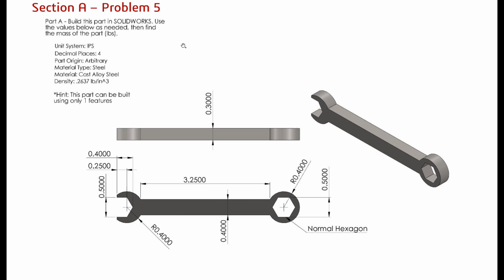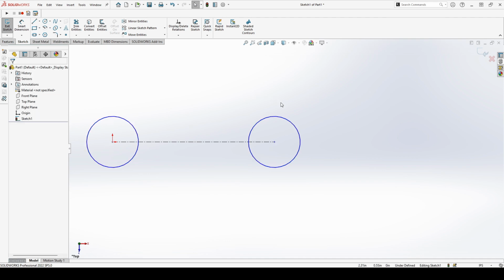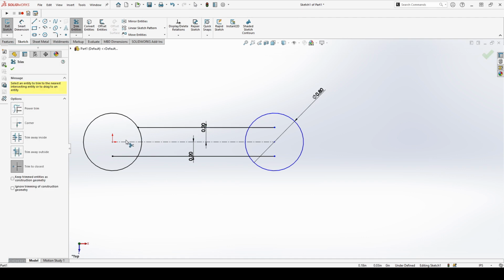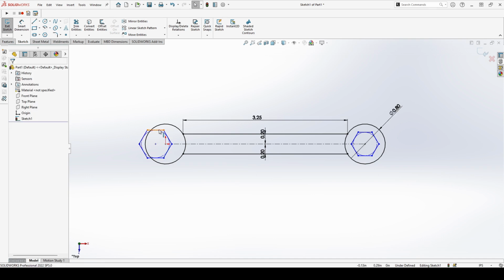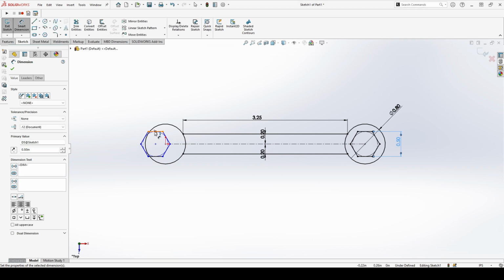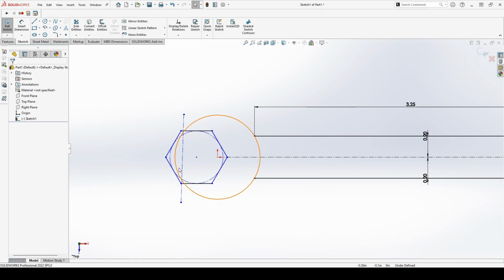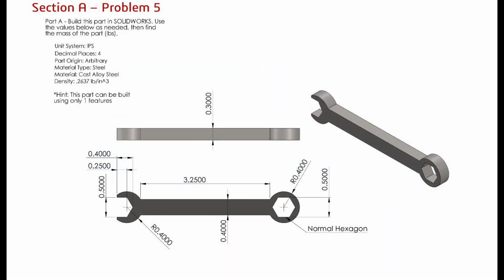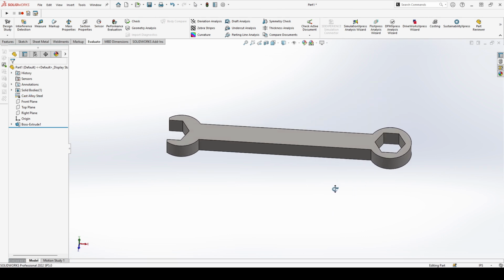Section A Problem 5 - CSWA Mock Exam | SolidWorks Certification Practice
Section A Problem 5

If you don't already have a copy of the questions, it can be found